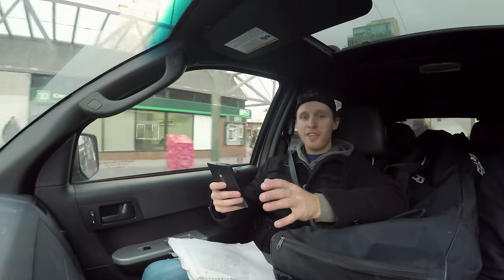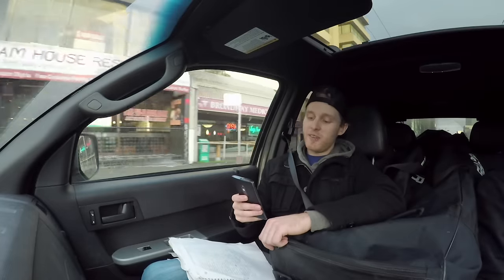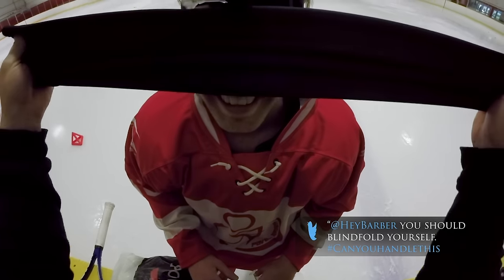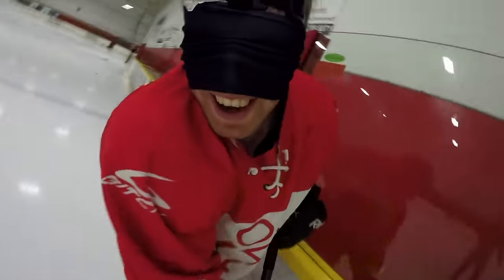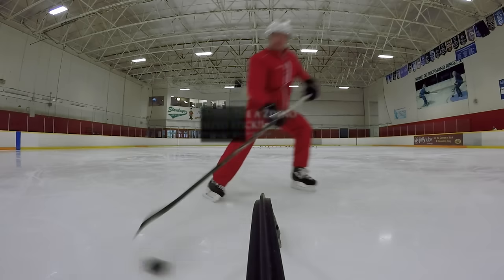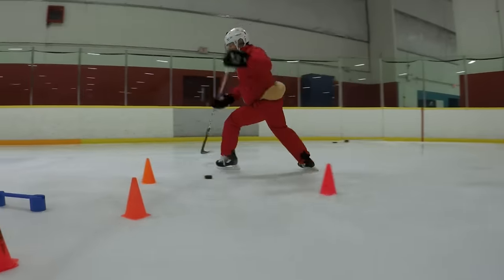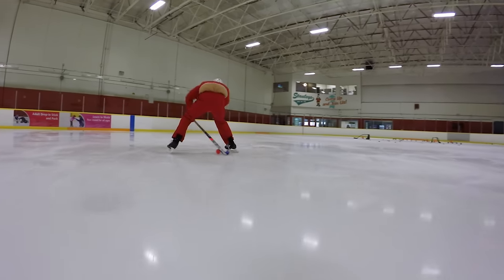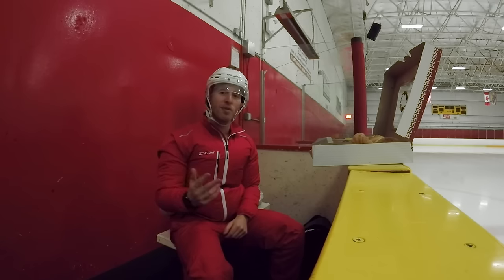GoPro Hockey: Pavel Barber in "Can You Handle This?" Ep.1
Stick handling specialist Pavel Barber sends out a challenge to his social media followers asking them to offer up exciting, out of the box, innovative ideas in an attempt to stump his skills in episode 1 of Can You Handle This.

Music
THE BAMBOOS "Keep Me In Mind"